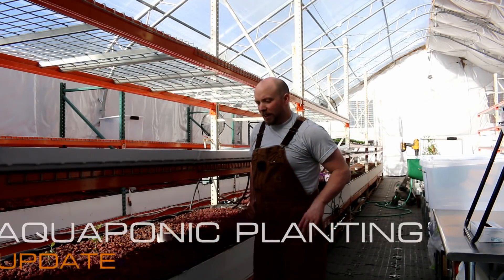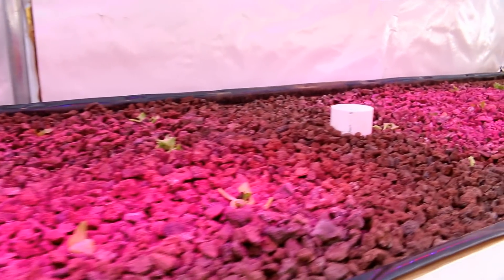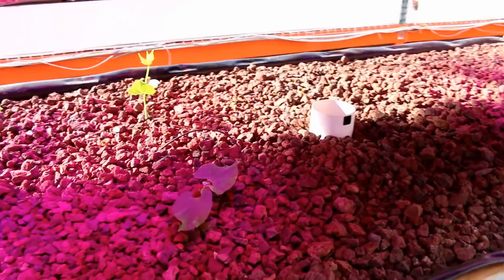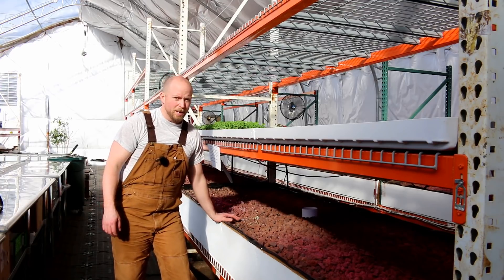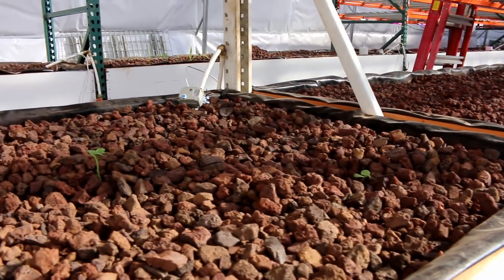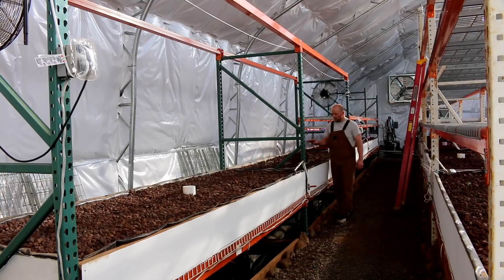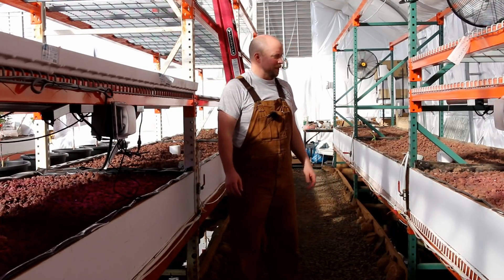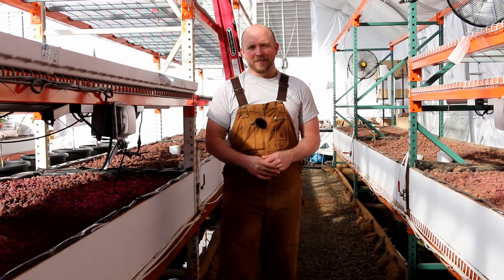ITS ALIVE! Aquaponics System is Coming to Life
Want to grow your own food using rainbow trout (or other fish) and aquaponics? We are now growing watermelon, cantelope, green beens, microgreens, various lettuce types, kale, and potatoes all in our aquaponic system. it's way cool seeing these things come to life, and while we still have a ways to go before we can declare victory...it's a small step towards that goal!